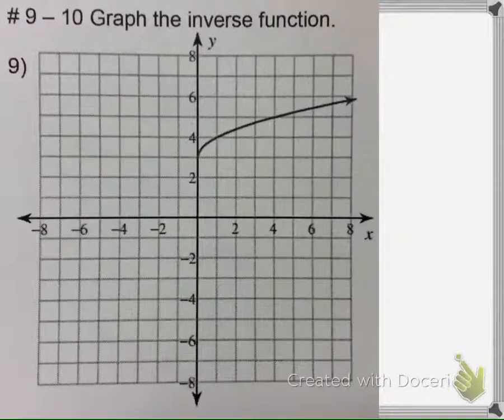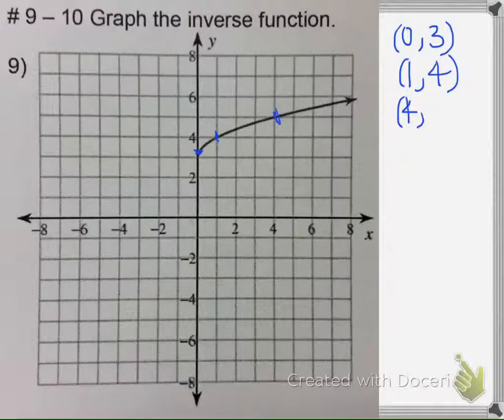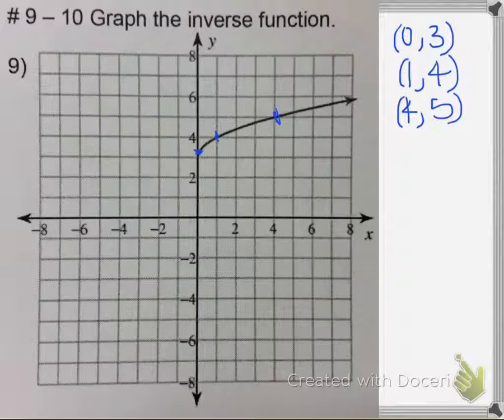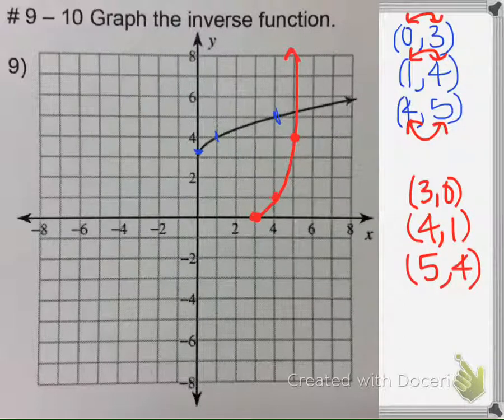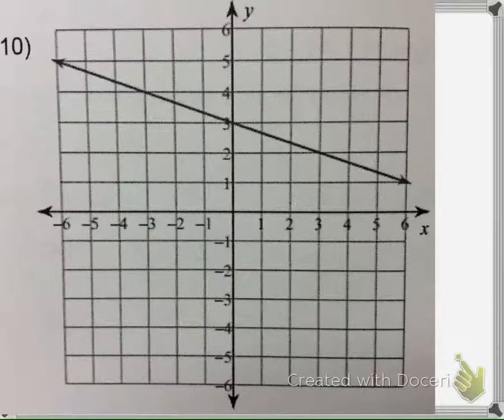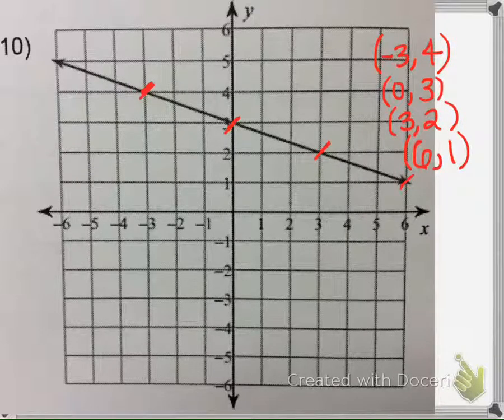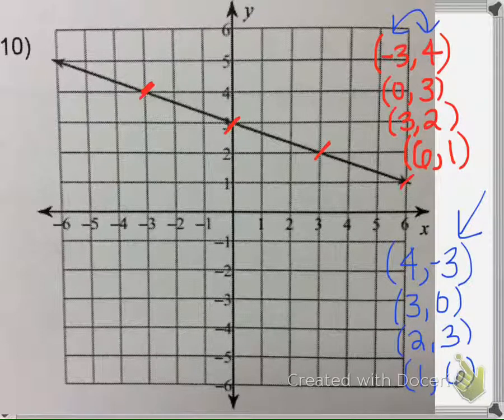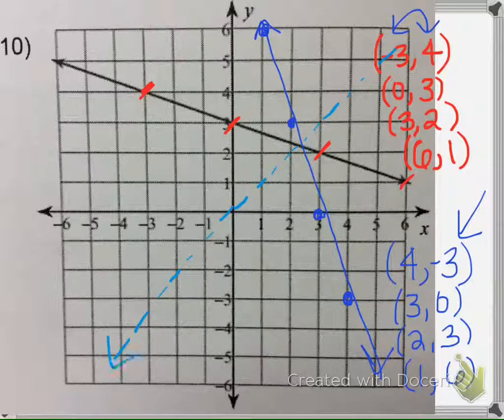Chapter 10 review #9-10